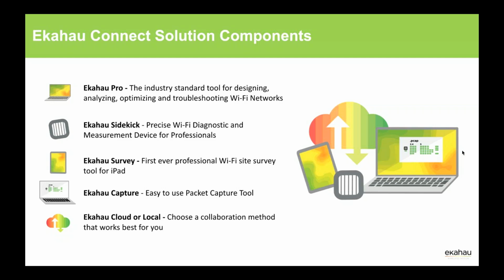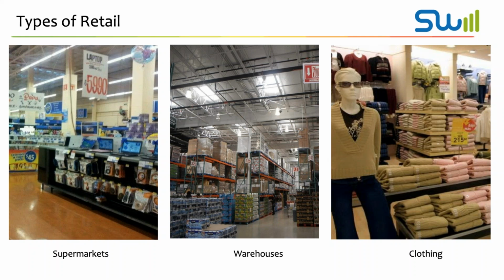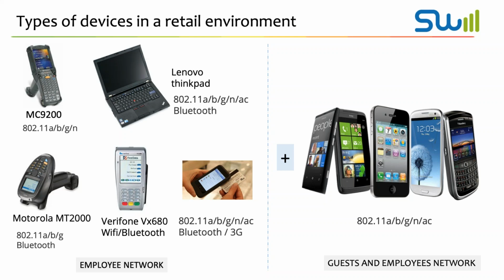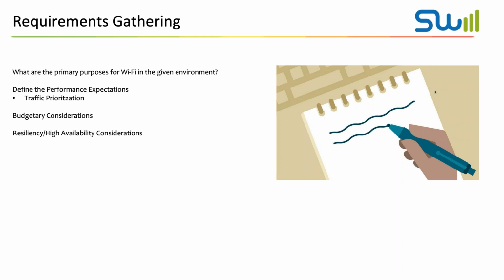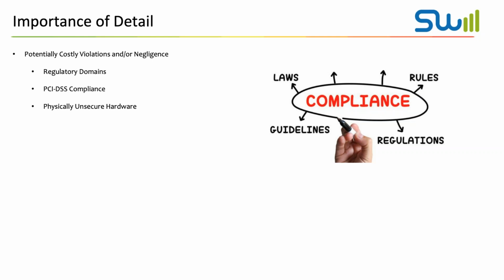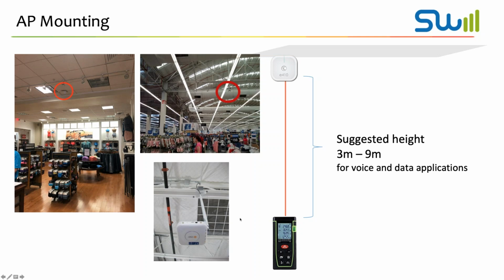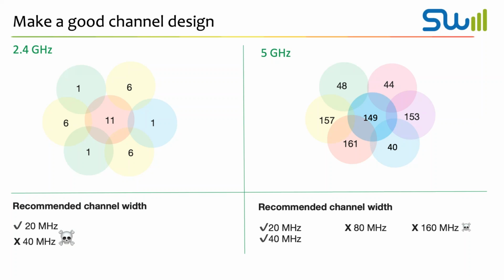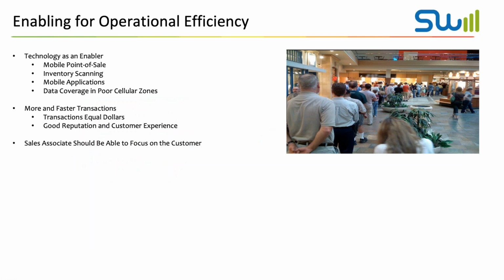Best practices when designing Retail Wi Fi Ekahau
Know the best practices for design of wireless networks and the benefits of designing
with Ekahau.